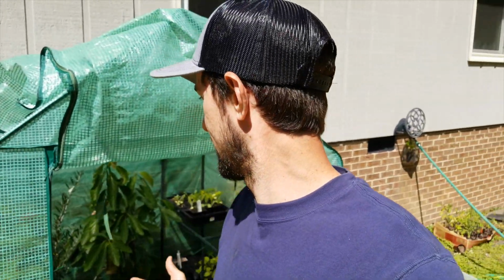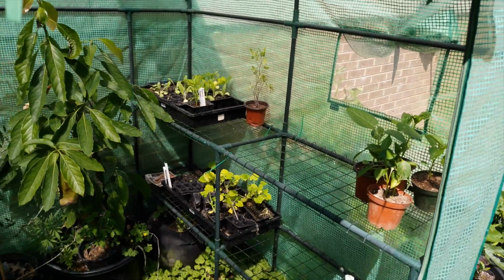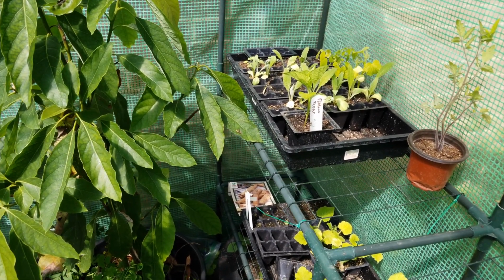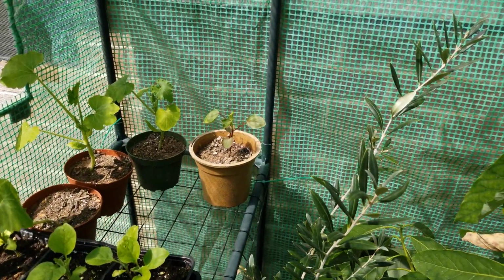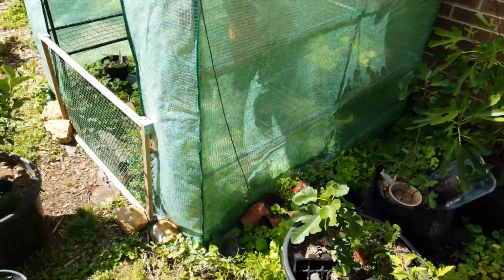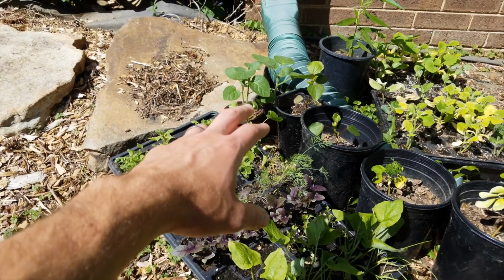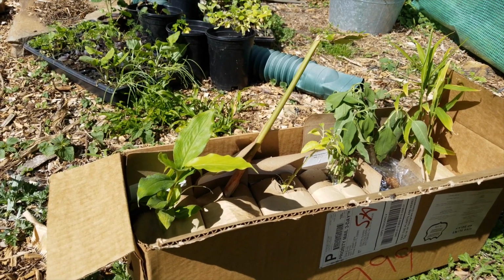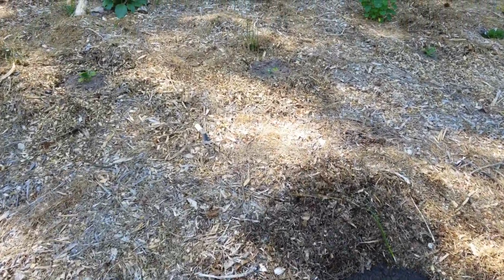THIS CHEAP GREENHOUSE WAS A LIFE SAVER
I was really happy to have this cheap greenhouse to use when we had a late frost in May, which is really rare in NC. I was able to save a lot of my backup plants by putting them in the greenhouse. I was also able to store fruit trees like figs and a calamondin in it while we were getting cold weather. This helped avoid plant damage. I also use this cheap little greenhouse for starting seeds. It expands my growing area significantly, even though it is small.

This is the greenhouse I have:

PERRENIAL AND ANNUAL EDIBLE/MEDICINAL IN MY FOOD FOREST THAT I MENTION (Kind of in the order that I mention them)
These do not include vegetables growing in my “raised bed kitchen garden”.
Golden Oregano
Nasturtium- Dwarf Jewel Mix, Orchid, Tall Trailing, Tip Top Alaska Salmon, Bloody Mary
Strawberry Spinach
Borage
Marigold – Happy Days mix, Orange Hawaii
Strawberries – Can’t recall the varieties
Lovage
Common Sage (salvia officinalis)
White Sage (salvia apiana)
Red veined sorrel
Rhubarb (Glaskin’s Perpetual, Victoria)
Camellia –unknown variety and Camelia Sinensis (not mentioned)
Yarrow –Polish mix, Colorado Mix
Corn – Peaches and Cream, Glass Gem
Asparagus –Mary Washington Improved
Tricolor Sage
Eccinacea –Purple and White Coneflower
Onion (Variety, changes seasonally) Allium millennium is the ornamental variety
Peaches – Reliance, Contender, Red Haven
Marhsmallow plant (Althea)
Arnica – Unsure of variety
Zinnia- Cut and Come Again Mixed, Gold Medal Mix
Walking stick kale
Cold hardy Kiwi– Anna, Issai, Male pollinator(unkown)
Seaberry – Tatiana, Garden’s Gift, Hergo, Male
Anise Hyssop
Dill
Almond Tree – All-in-one
Tomatoes – Variety…Cherokee purple, Black Beauty, Abe Lincoln, Mexico Midget, my own hybrid experiments and many more
Lupine- Tall Russell
Lavender- Goodwin, Can’t recall the others
Apple Trees –  Anna, Red Fuji, Pink Lady, Granny Smith
Thyme – Lemon Creeping, Garden thyme
Peppers- A variety – Paprika, orange bell, jalapeno, nadapeno, greek peppercini, beaver dam, ancho gigante…many more
Pineapple Guava Tree
Poppys – Flemish antique
Artichoke – Green globe, Purple of Romagna
Toothache plant
Blueberries – Can’t recall varieties
Hanson Bush Cherry
Carmine jewel Dwarf Cherry
Blackcap Raspberry
Blackberry –not mentioned Various types including snowbank white)
Flying Dragon Citrus
Feverfew…not Tansy
Figs – White Marseilles, (not mentioned- celeste, Olympic, brown turkey
Grapes – Himrod, Canadice, (muscadine-not mentioned)

Pears – Bartlett, Chojuro, Hosui asian
Apricot - Harglow
Elderberry – Johns, Nova
Montmorency Cherry
Persimmon – Fuyu, Ichi Ki Kei Jiro
 and a massive native persimmon (not mentioned)
Honeyberry – Blue Forest, Blue Velvet, Blue Pacific, Blue Pagoda, Blue Hokkaido
Dwarf Morniga
Plum – Santa Rosa, Bubblegum

German Chamomile
Watermelon –Moon and Stars(re-seeded itself)

Santolina Grey
Nanking Cherry
Bronze Fennel

Pluot- Flavor Supreme
Pluerry – Flavor Punch
Cold hardy Pomegranate – not sure of the variety

I have had a few tress die on me-  various raspberry varieties, Arbequina Olive, Honeycrisp apple, Maxie Pear Tree and a scuppernong grape and a few other I can’t recall.

OTHER PLANTS I FORGOT TO MENTION

Paw Paw about 8 trees (4 cultivated, 4 from seeds of cultivated varieties)

Mulberry – Gelato Red and another 2 dwarf everbearing variety
Winter Savory
Basil- Purple Opal
French tarragon
Huckleberry – Scarlet Ovation
Lingonberry
Rosemary - Arp
Lemon Balm
Goji Berry
Goumi
Sweetbay bush
Clary Sage
Aronia  - Unsure of variety
Avocado from seed – Stays in the greenhouse

OTHER PLANTS ON THE PROPERTY THAT SNEAK INTO THE FOOD FOREST
Chinese Wisteria, Tree of heaven, Mugwort, and Autumn Olive – and lots of them

Thank you for tolerating the production quality. I am learning, but am also excited to share everything that I have learned in the outdoors.

I save most of my own seeds from year to year, but when I decide to buy new stuff, I get it from: